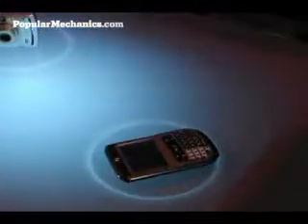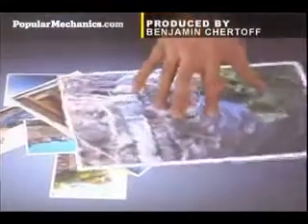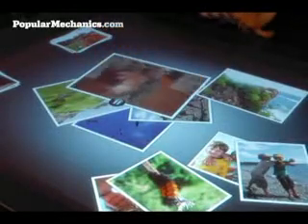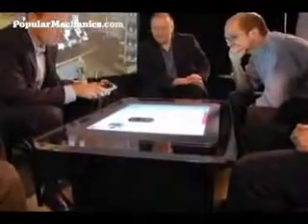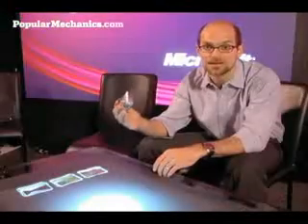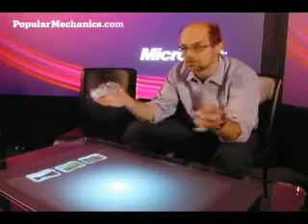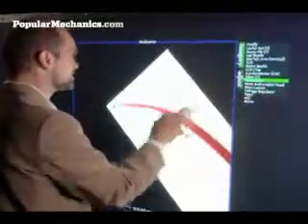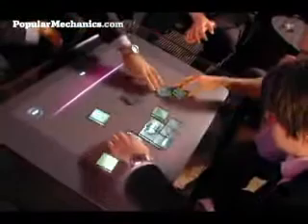Microsoft Surface Hands on First Look